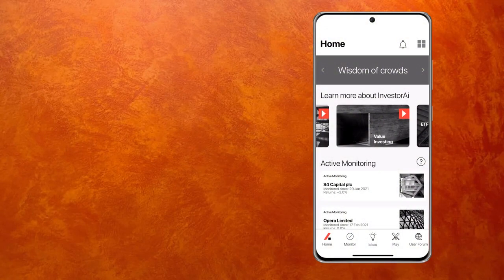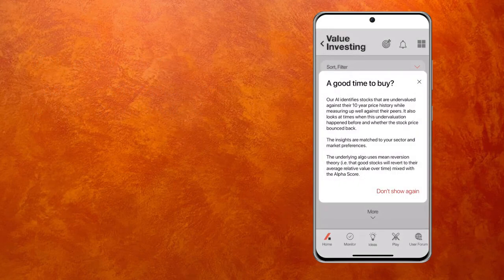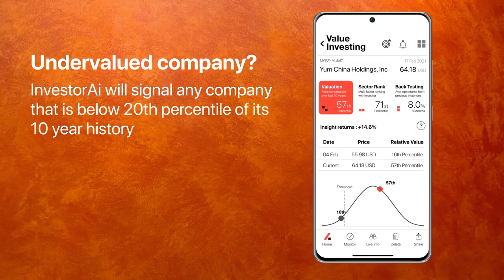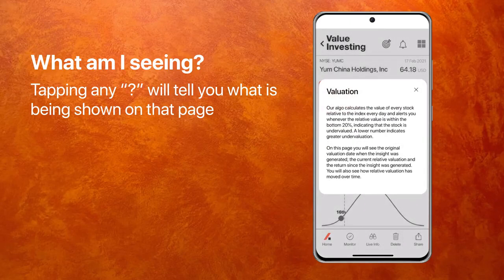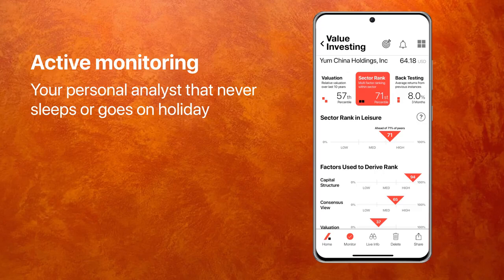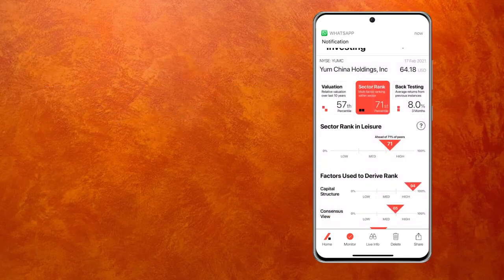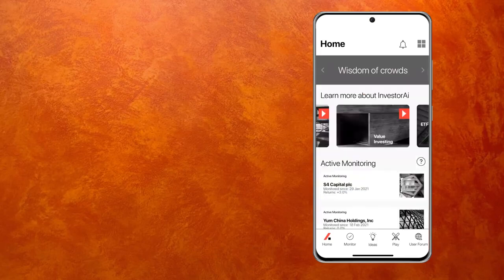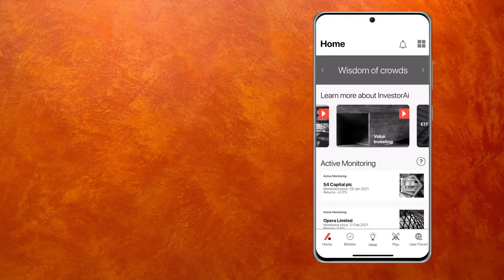InvestorAi Guide | How to use Value investing algo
The Value Investing algorithm processes millions of bits of data from around the world to give you reliable insights for Value Investing. Step into the new way of investment.